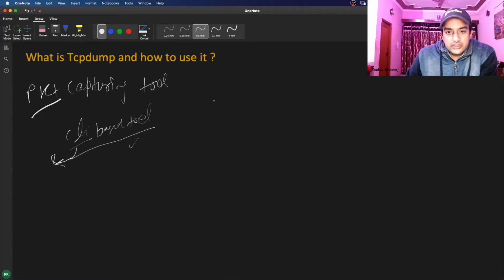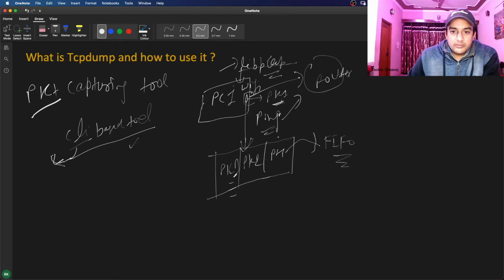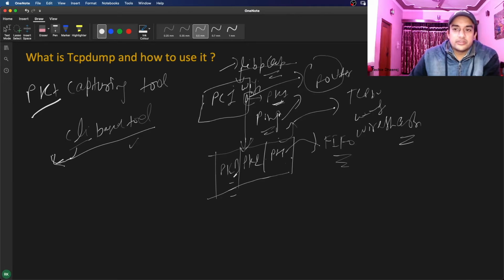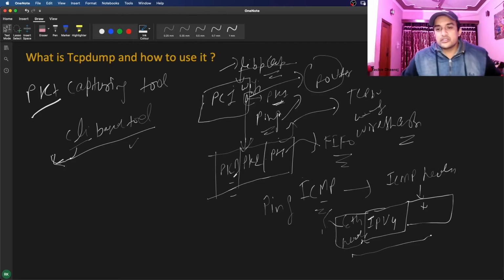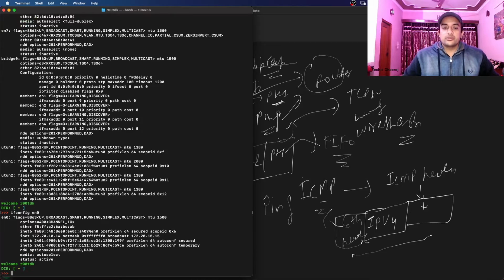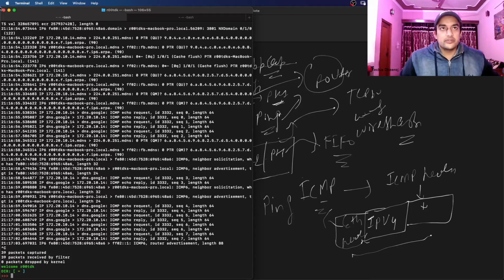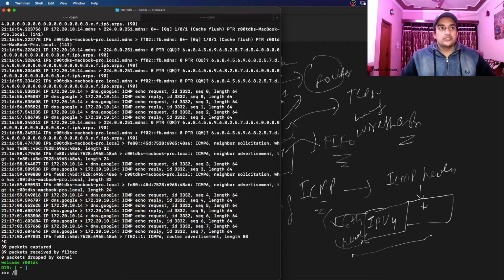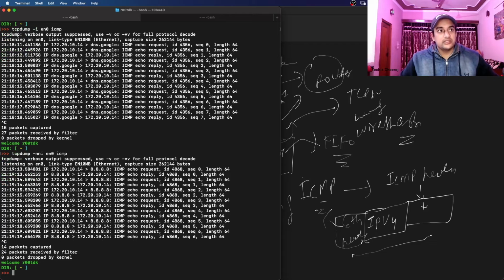🔴 How to capture packets with Tcpdump? | [in Detail] | Free CCNA 200-301 Course (2021)|Video#18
In this video I talk about Tcpdump in computer networking. This video is detailed overview of capturing Packets with help of tcpdump. All the related functionalities to tcpdump is explained.

In this video, you will learn:
0:00 About Video
0:28 About Tcpdump
1:38 topology example
6:20 live demo
9:30 ICMP packet capture
14:12 Saving packet in file
16:01 Up Next

Tools Used

1. Canon EOS M50
2. Rode VideoMicro
3. iMovie for Editing this video
4. Pixlr for Thumbnail creation